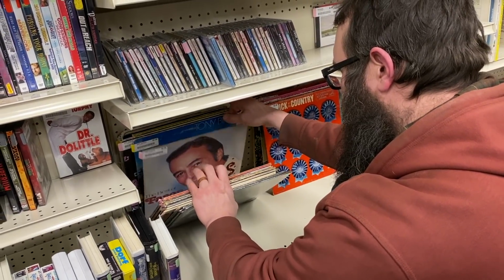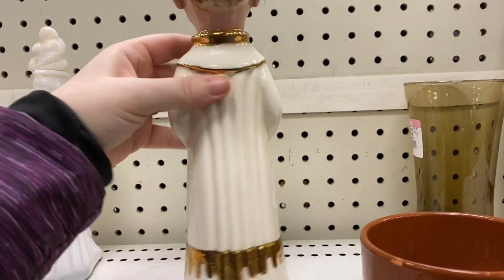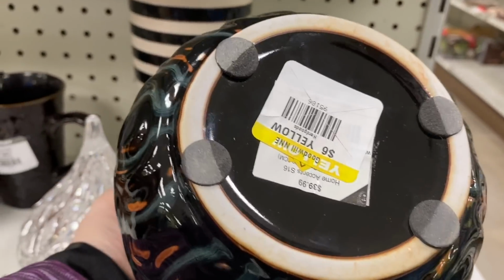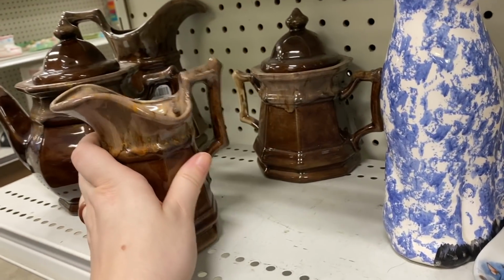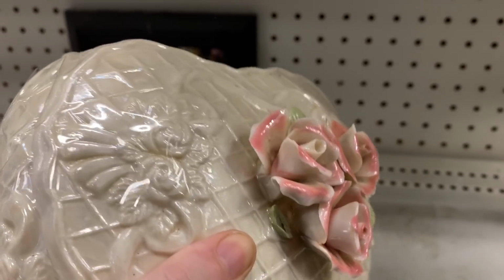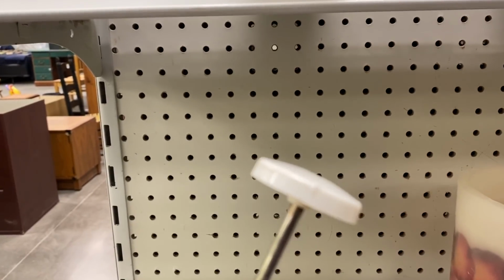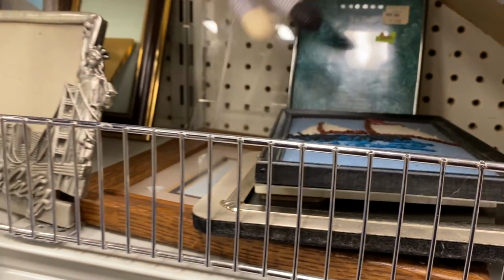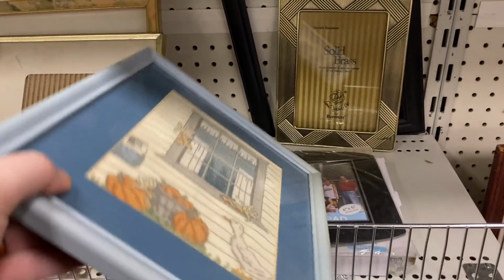goodwill thrift with me | goodwill grand re-opening | thrift for vintage home decor and kitchenalia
After two months of renovation, My Goodwill is back open up. Check out the changes and Thrift with me for vintage home decor and kitchenalia!

nesting haven Etsy Store:

nesting haven eBay Store:

You can send me mail here:
Nesting Haven
499 Broadway #181